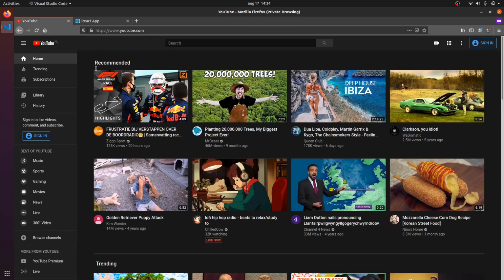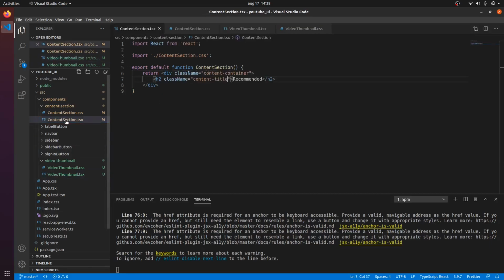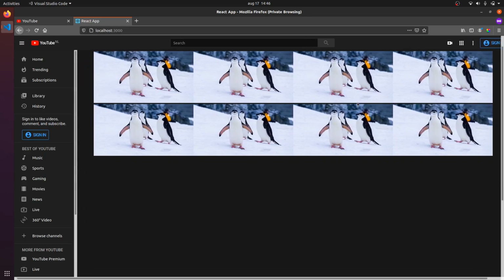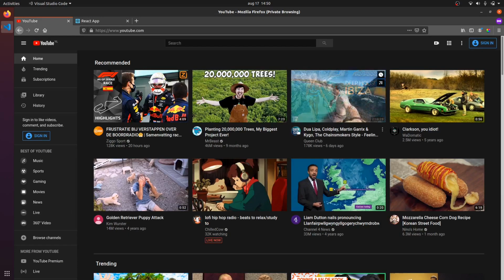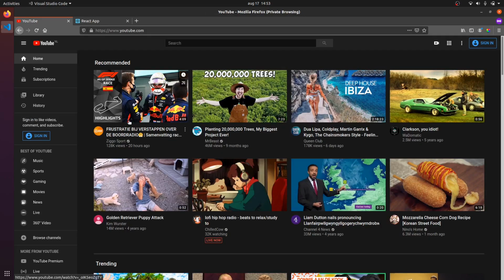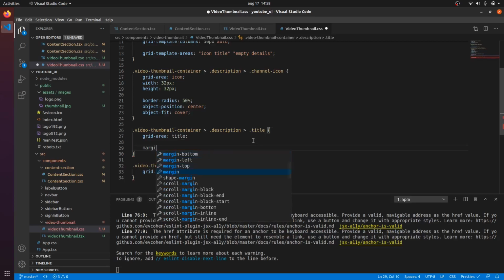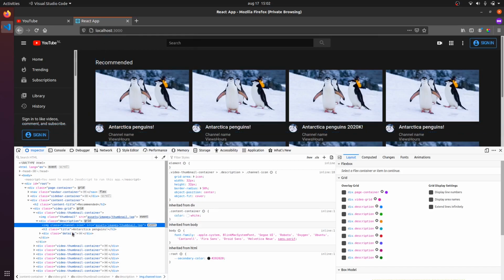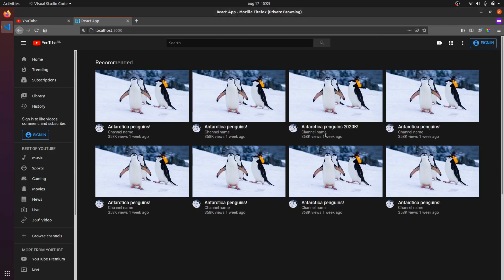Create the YouTube UI with ReactJS - Part 6: Create Thumbnails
This is part six of the series where I create the YouTube UI with ReactJS and Typescript.

In this part I'm creating the video grid with the thumbnails!

Timestamps:
0:00 Introduction
2:45 Creating Video Thumbnail component
6:05 Creating video grid
9:10 Adding default title value to the component
10:35 Creating grid for video details
20:04 Using flex for video details